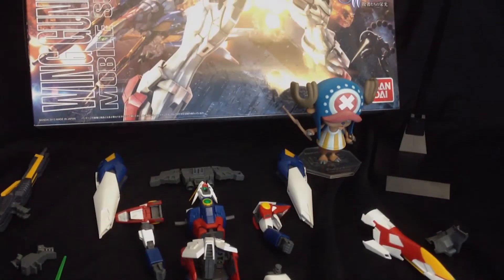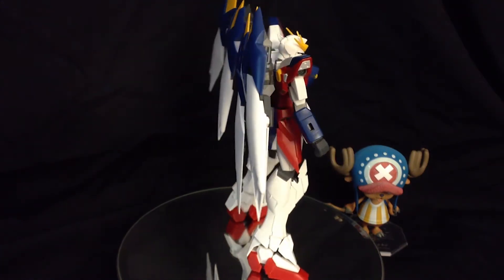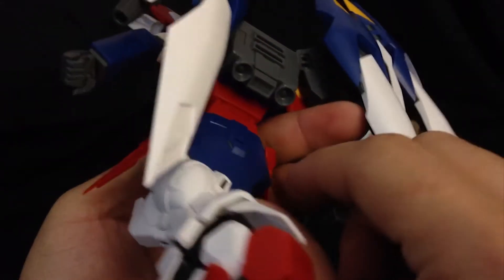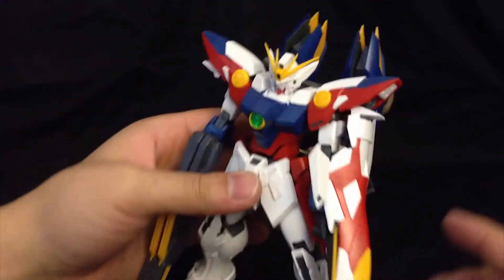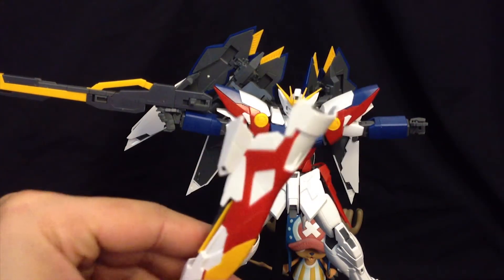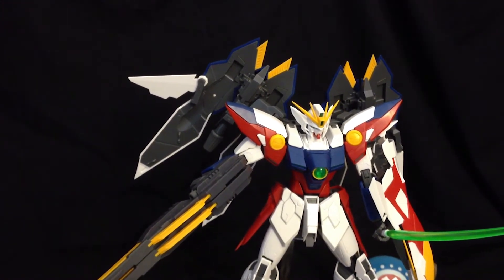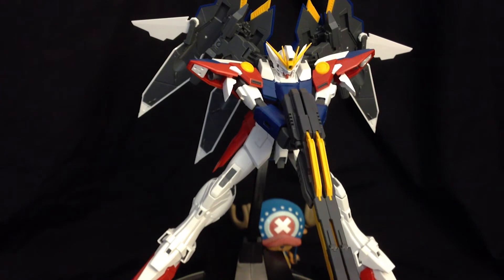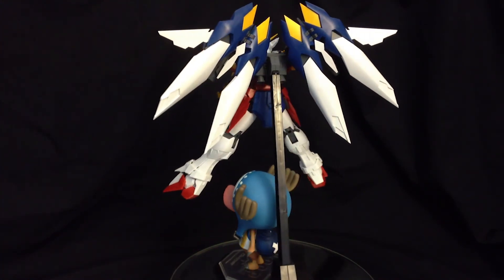GUNPLA REVIEW: MG Wing Gundam Proto Zero review part 3 (Deeper Look)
Hey everyone, I'm Dr Tony Tony Chopper and this is part 3 of the review for the Master grade (MG) Wing Gundam Proto Zero Ver. EW.

In this part we take a deeper look into the Wing Gundam Proto Zero and discover some flaws to the kit. The Twin buster rifles, shield, bean sabers, and the completed mobile suit are on display!! For our size comparison this kit goes up against the Master Grade (MG) Wing Gundam Zero from Mobile Suit Gundam Wing Endless Waltz OVA!

So far I'm a little bittersweet with the MG Wing Gundam Proto Zero, but hopefully he still has an amazing transformation and will score well in our grading system!